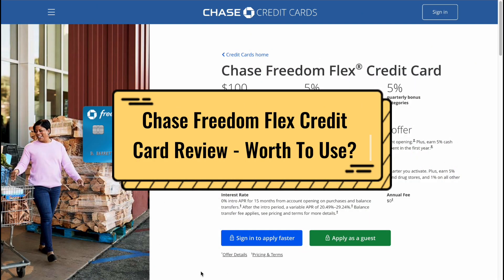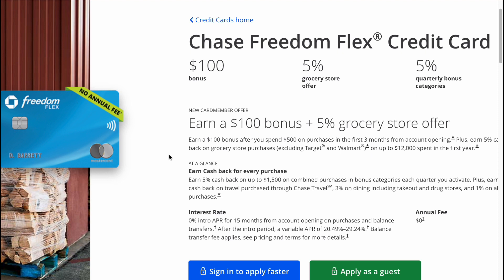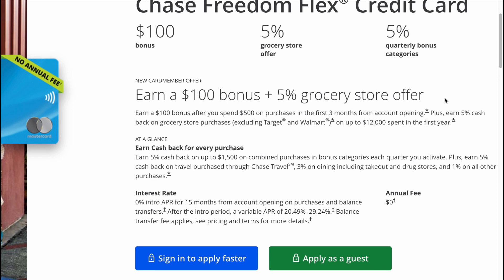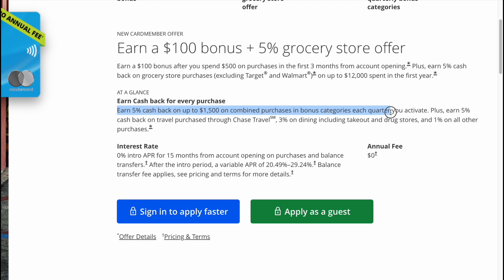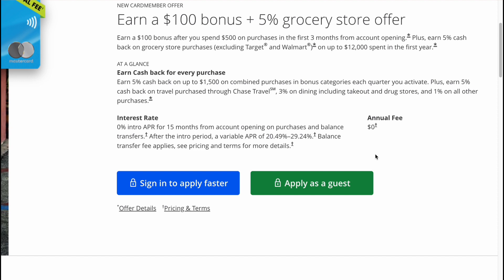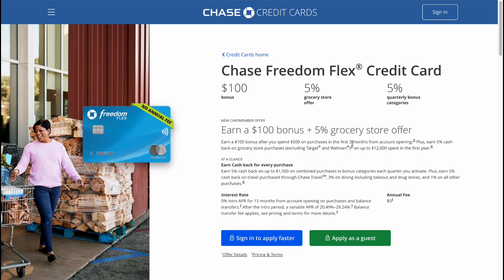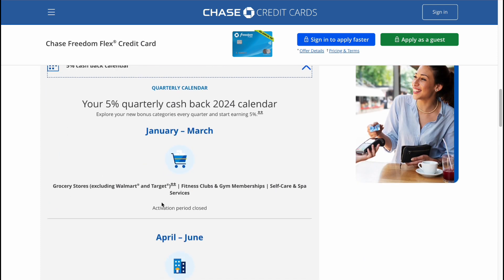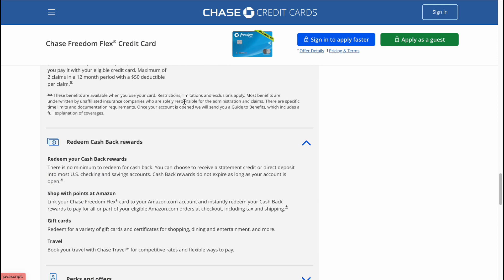Chase Freedom Flex Credit Card Review - Worth To Use?